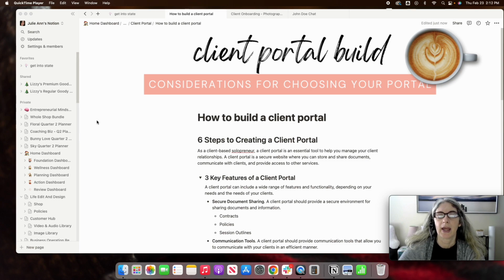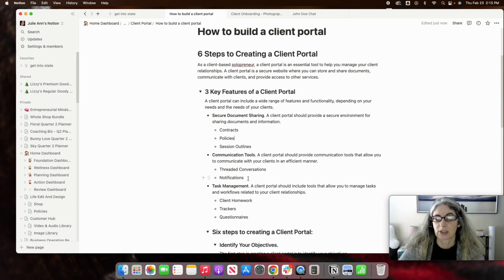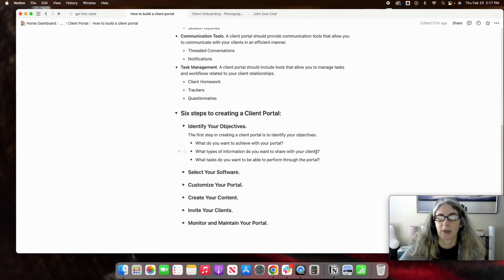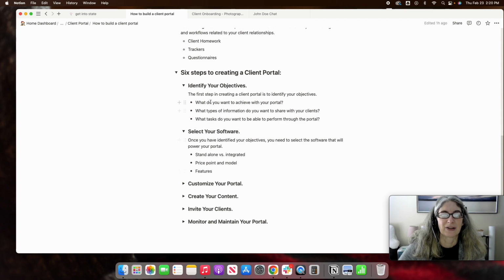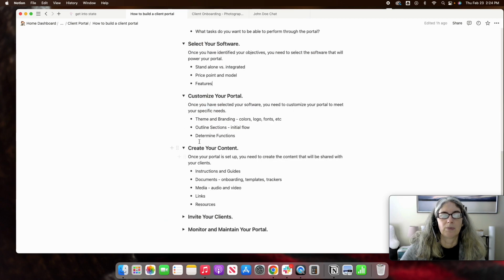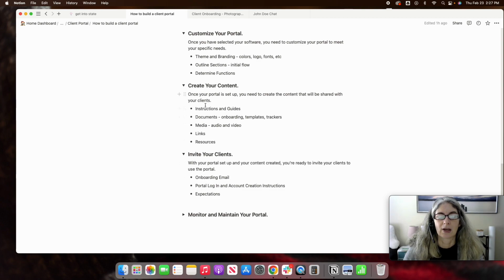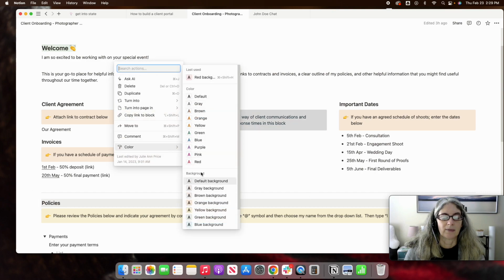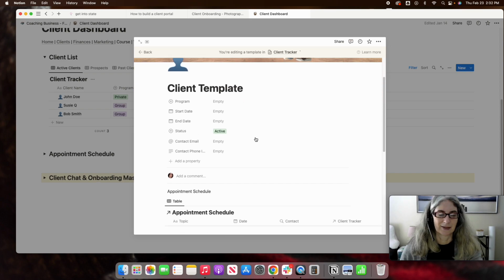Client Portal Building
In this video you will learn what to look for in choosing and then how to build your client portal.  I show you what I have built in Notion which I think is an amazing platform for a client portal...plus Notion is free.

Coaching Business Notion Suite